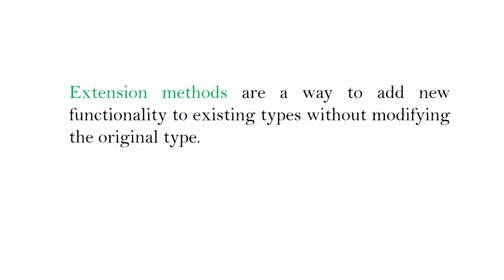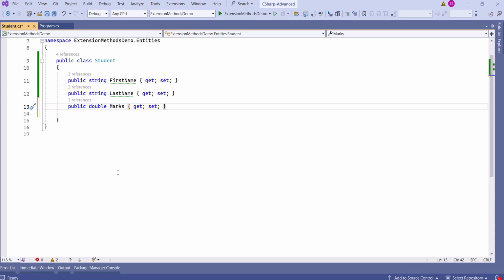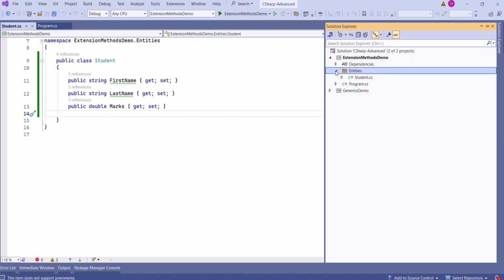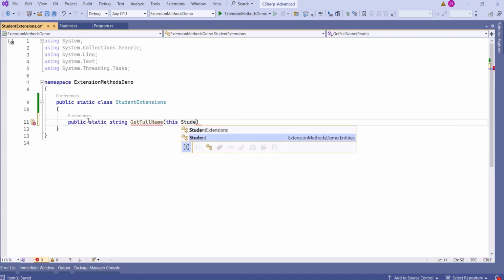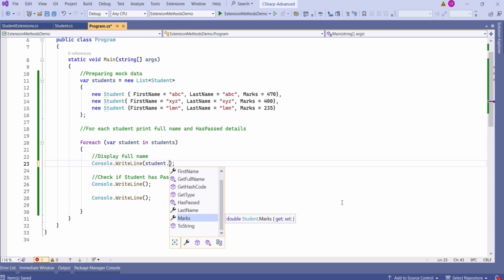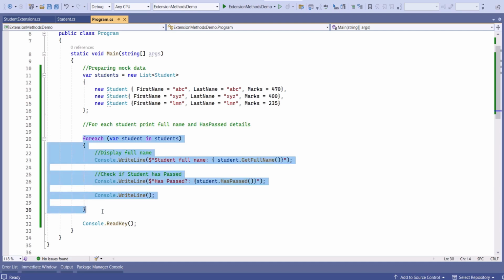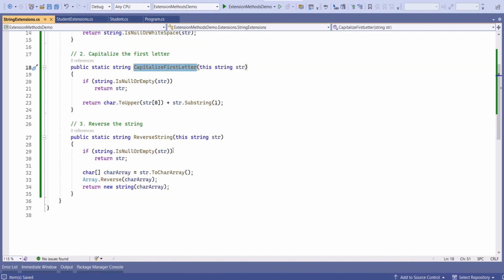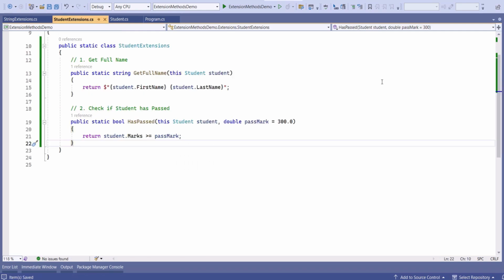Extension methods in C# | C# advanced | C# tutorial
In this vides you will learn about C# extension methods and how to write extension methods